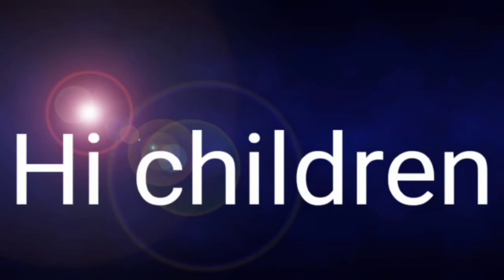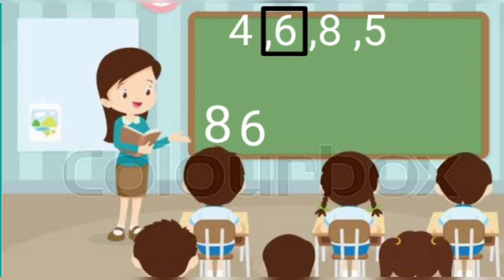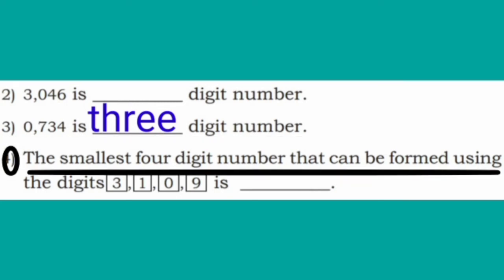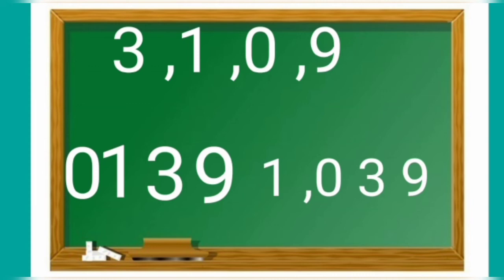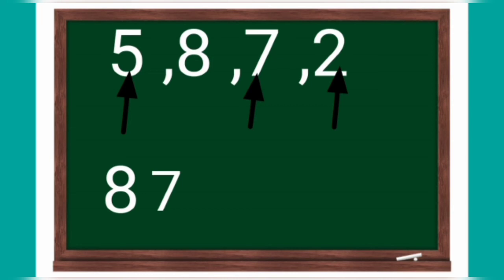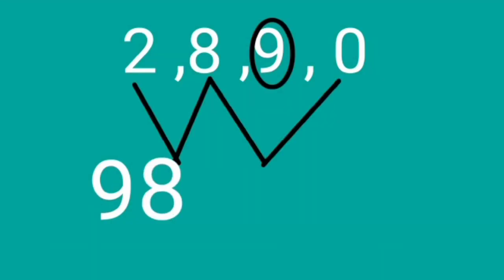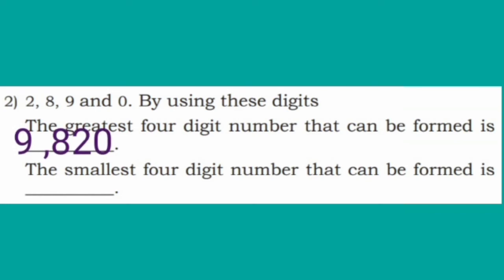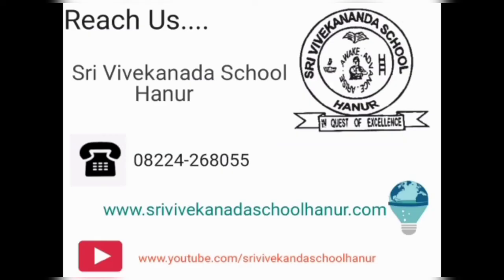Karnataka state syllabus 4th std Mathematics Chapter-2 'Numbers' Part-12